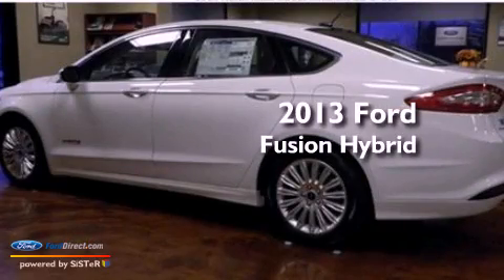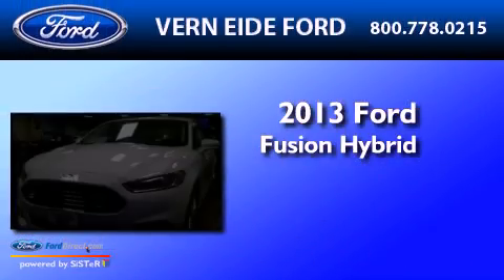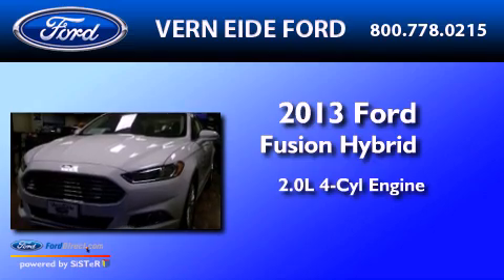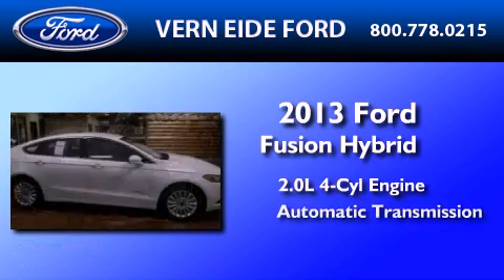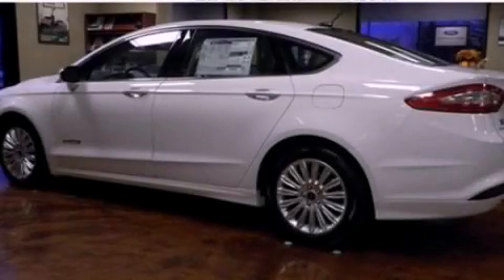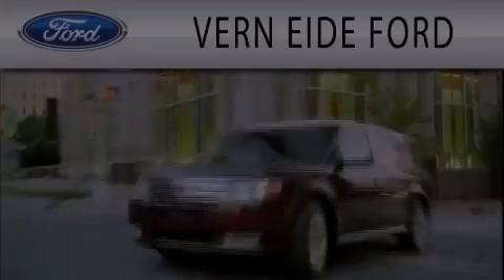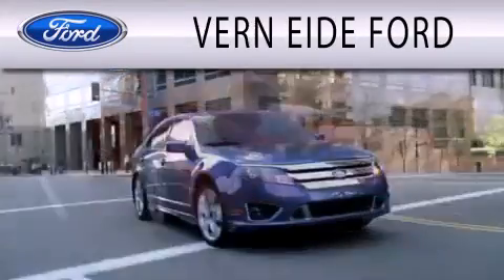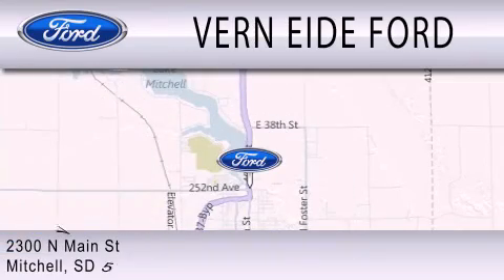2013 Ford Fusion Hybrid Mitchell SD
Year : 2013
 Make : Ford
 Model : Fusion Hybrid
 Engine : 2.0L I4 16V MPFI DOHC HYBRID
 Trans . : AUTOMATIC CVT
 Exterior : OXFORD WHITE

 Interior : DUNE
 Stock : 92325